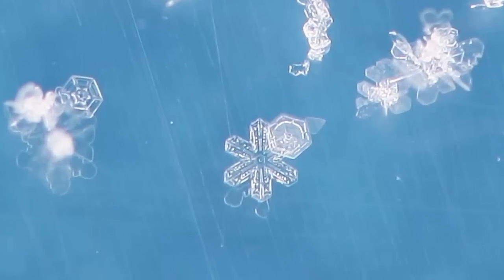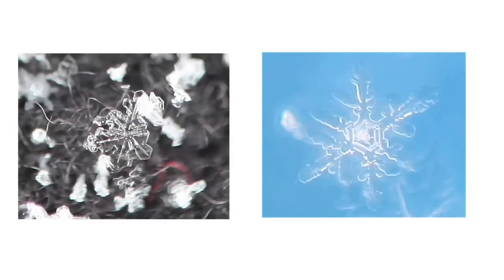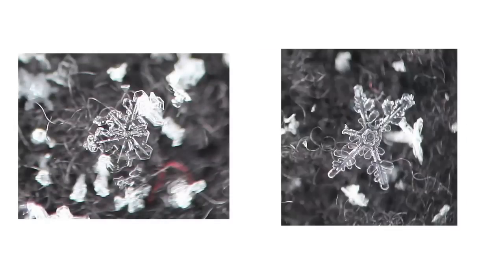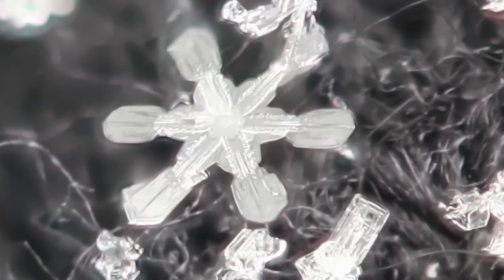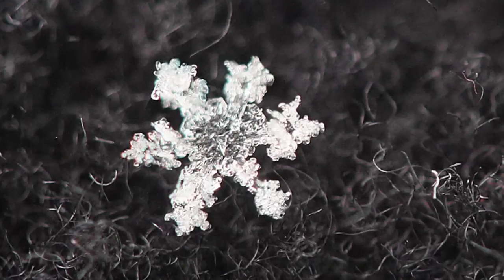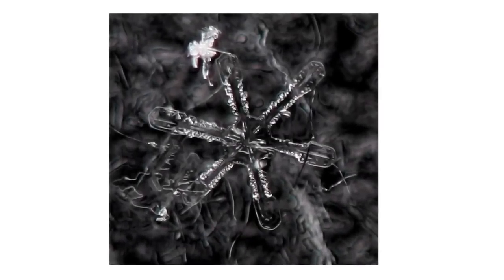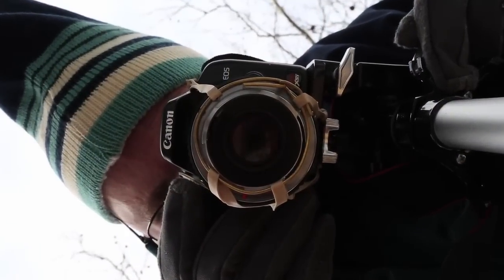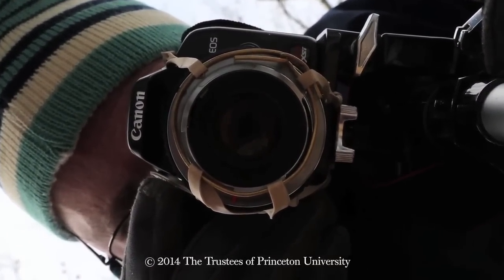'Catching Snowflakes'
Robert Vanderbei, a professor of operations research and financial engineering, is a mathematician who uses photography as a way to mix the business of optimization research with the pleasure of art. He tinkers with camera lenses and employs image-enhancing software to produce exquisite images of snowflakes.